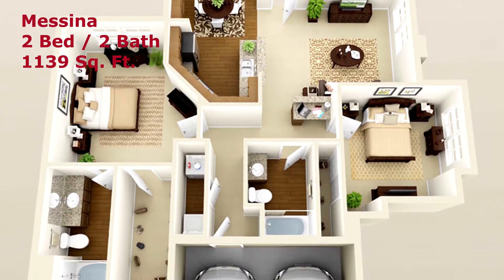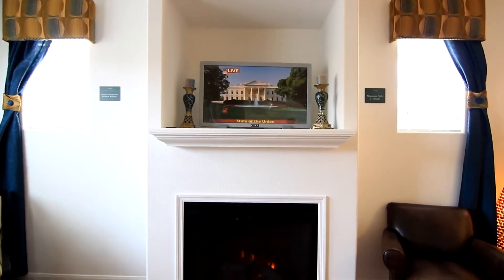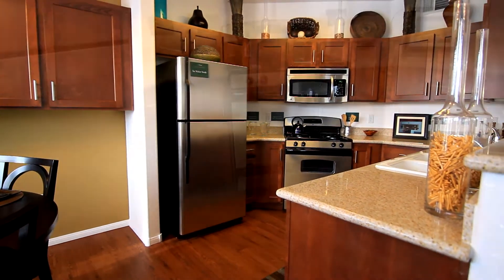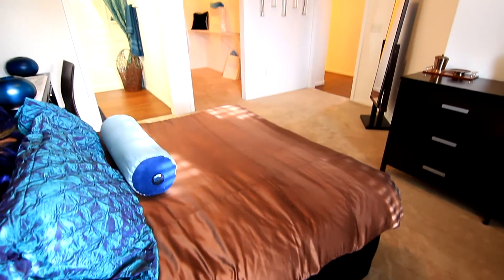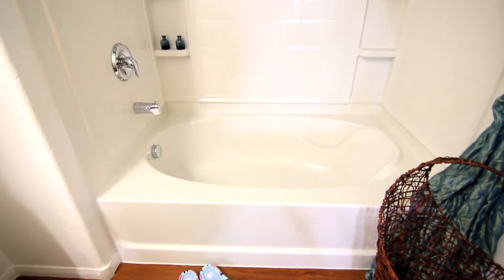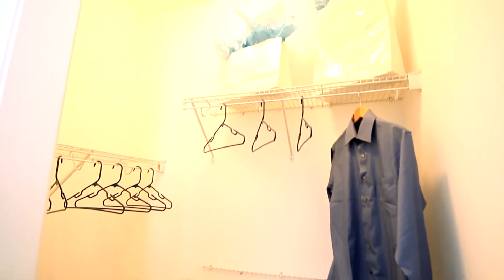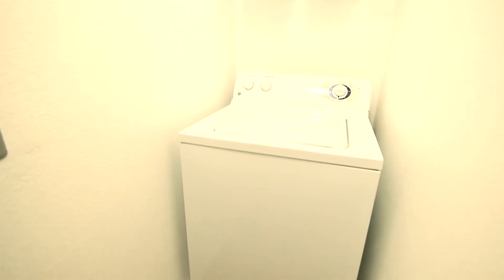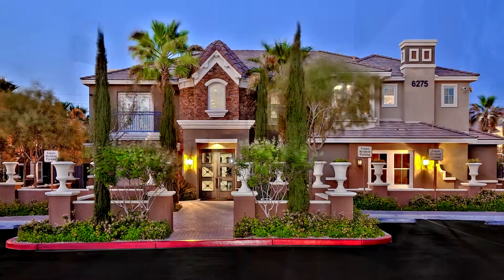Arzano Apartments Las Vegas | 2 Bedroom Messina Model Tour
The exclusive Messina model is a stunning two-bedroom, two-bathroom floorplan at Arzano Apartments in Las Vegas. The spacious apartment is designed for sophisticated living with a built-in computer desk, media nitch, optional fireplace, plenty of natural light, and a trendy kitchen with stainless steel appliances. Contact Arzano Apartments today to learn more or to schedule a private tour.